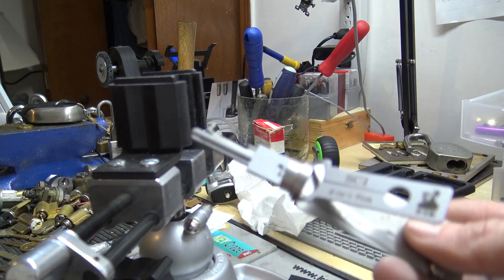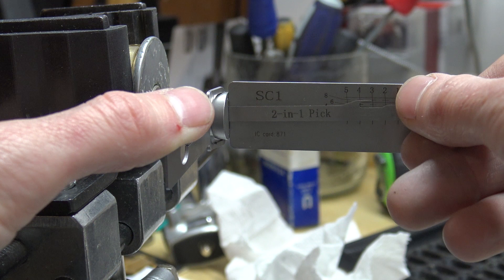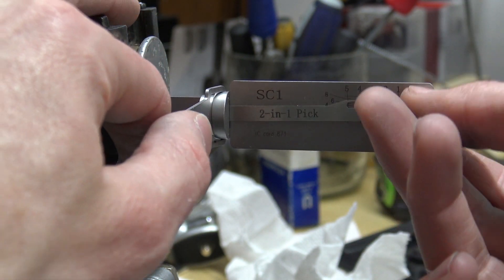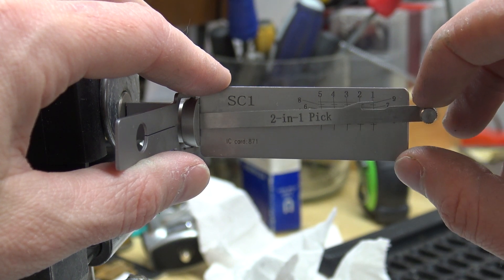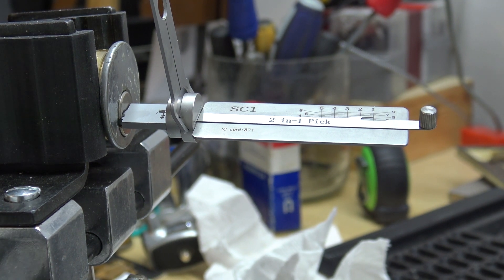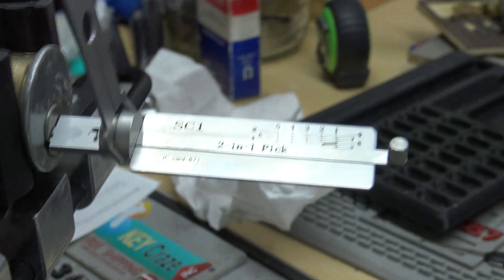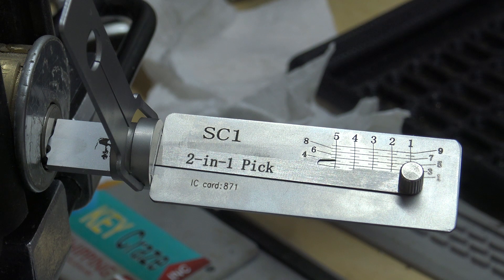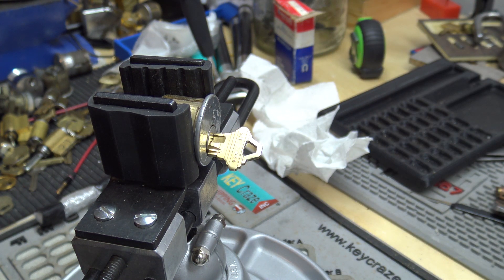(391) SC1 Lishi Picking & Decoding a Mortise Cylinder